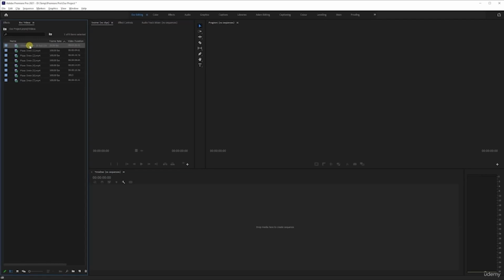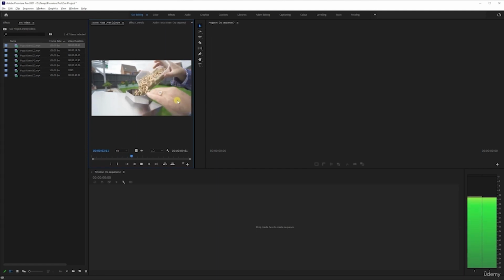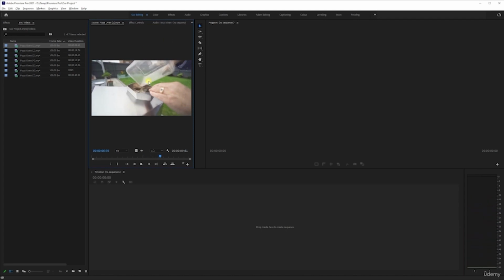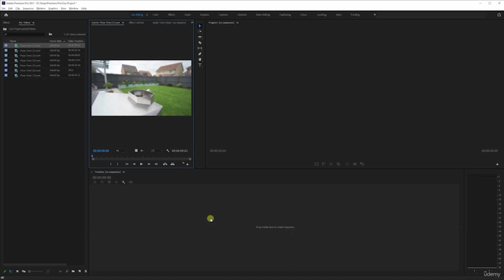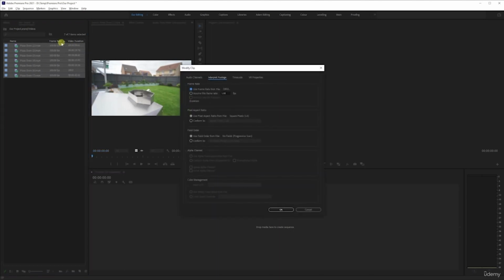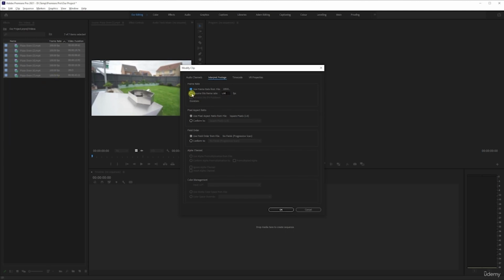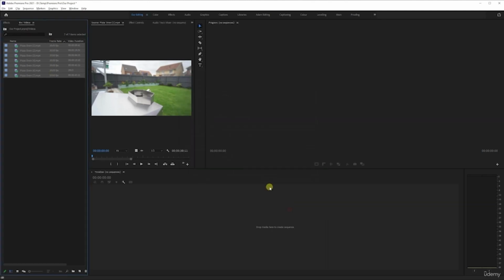Adobe Premiere, Converting Frame Rates for Best Use